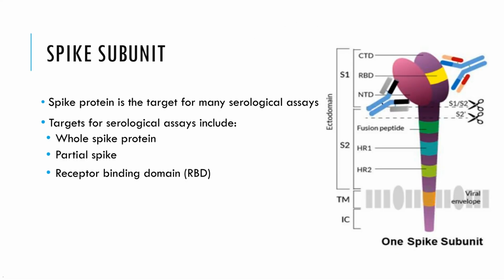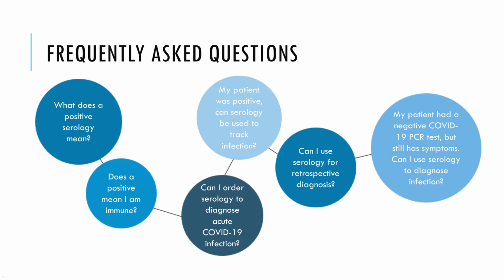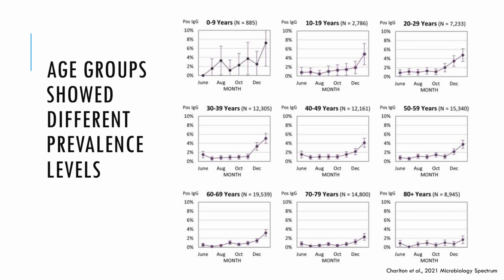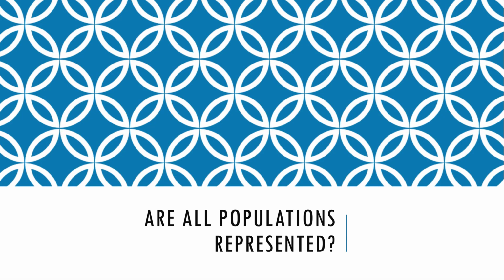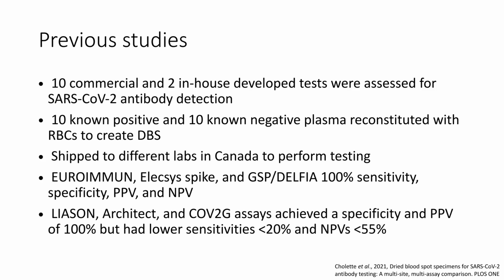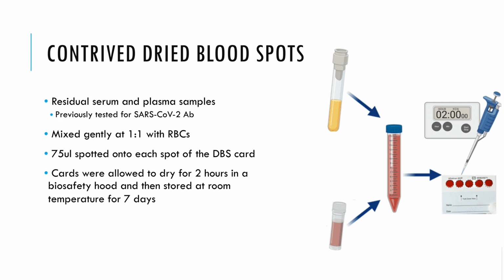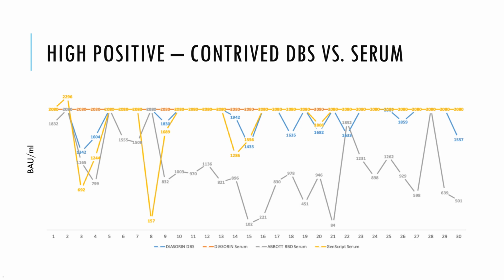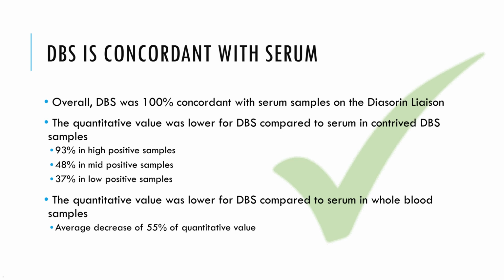Detection of SARS-CoV-2 antibodies using an innovative approach: dried blood spots offer the...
Presented By:
Carmen L Charlton, PhD, FCCM, D(ABMM)

Speaker Biography:
Dr. Carmen Charlton is a board certified clinical microbiologist whose research interests include infectious disease diagnostic testing, and women and children’s health. Specifically, she focuses on how laboratory changes can improve patient experiences within the health care system, to facilitate diagnosis, and linkage to treatment.  Her work on dried blood spot testing aims to offer at-home testing options to those who would otherwise encounter barriers to care, and to allow equivalent level access to diagnostic testing regardless of geographic location.

Webinar:
Detection of SARS-CoV-2 antibodies using an innovative approach: dried blood spots offer the possibility of home-based self-collection

Webinar Abstract:
Severe acute respiratory syndrome coronavirus 2 (SARS-CoV-2) continues to be an international public health emergency due to rapid human-to-human transmission, emergence of new variants, high prevalence of asymptomatic carriers, and reduction of social distancing measures. While vaccination establishes protection through a combination of cell-mediated immunity and production of neutralizing antibodies, the longevity of circulating antibody against SARS-CoV-2 is relatively short, and the level of antibody needed to establish protection cutoffs has not yet been determined. Despite this, antibody levels continue to be used as the surrogate marker for exposure to SARS-CoV-2 through both vaccination and natural infection, and have successfully been used to inform public health responses. Serological measurements are typically performed using serum or plasma samples obtained intravenously; however, dried blood spot (DBS) samples offer an innovative approach of sample collection with several advantages over traditional phlebotomy. In addition to utilizing a smaller volume of blood (~75 µL of blood/spot) and less stringent shipping requirements, DBS cards can be successfully collected in point of care settings with minimal training. Here we describe the ability to measure SARS-CoV-2 antibodies from DBS samples using the LIAISON SARS-CoV-2 TrimericS IgG immunoassay, for measurement of antibodies in whole blood compared to traditional venous serum and plasma samples. The feasibility of using this assay to measure SARS-CoV-2 antibodies has been demonstrated in many international publications, however, further investigation including studies based on regulatory guidance is required prior to utilization of DBS samples for at-home self-collection.